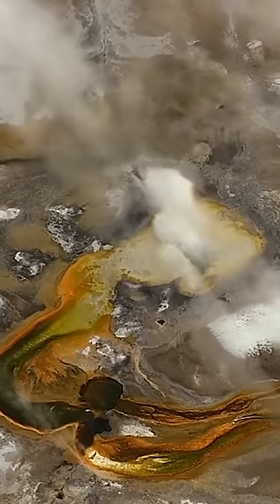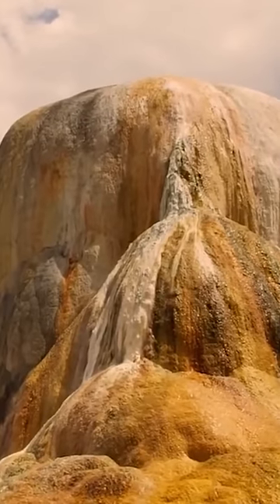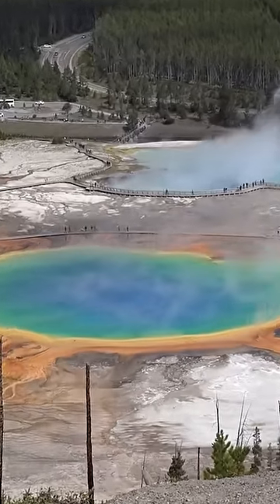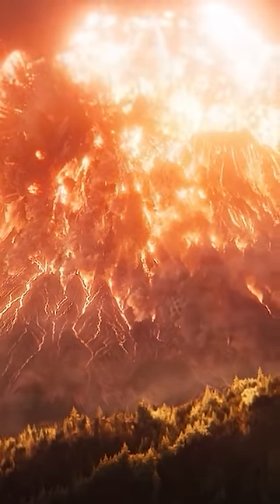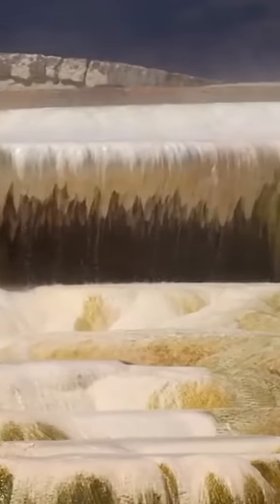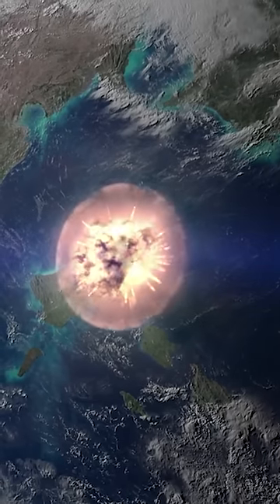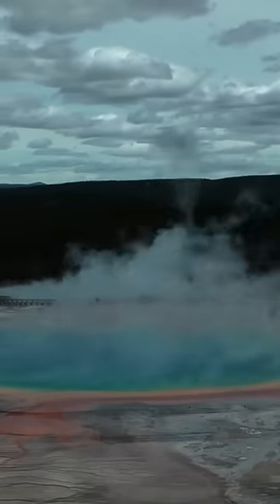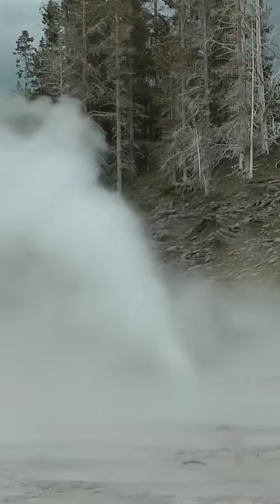Yellowstone Park Just Closed Down & THIS Is Happening!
Yellowstone is one of the most iconic and geologically fascinating national parks in the United States.

Known for its stunning landscapes, vibrant wildlife, and unbelievable geothermal features, it’s hard to think about anything that could take this park down.

But something has happened.

Yellowstone Park is set to close down, and it’s because of something Neil deGrasse Tyson warned everyone about.

Join us as we find out exactly what’s going on at the national park, and if there’s anything we can do to stop it.